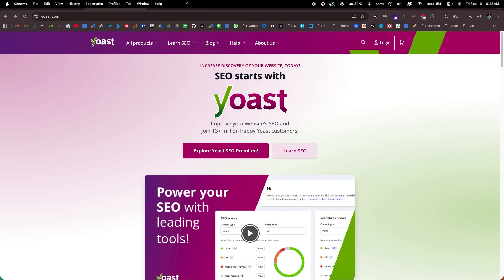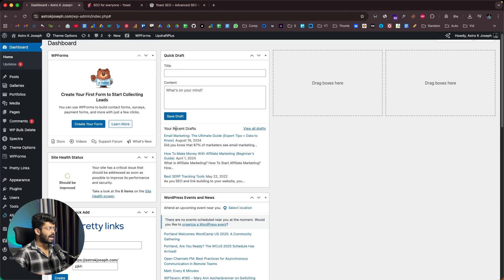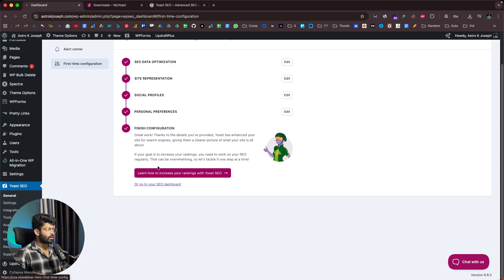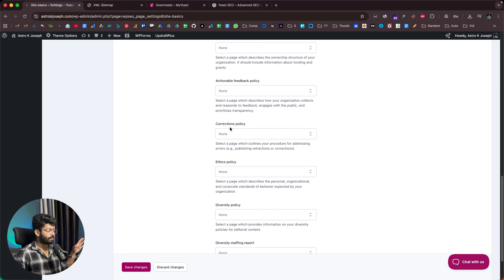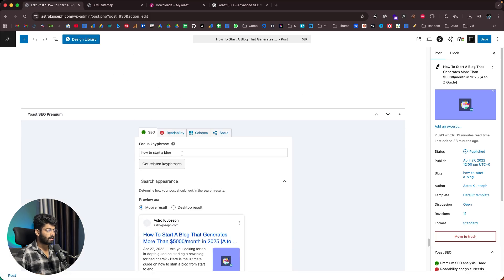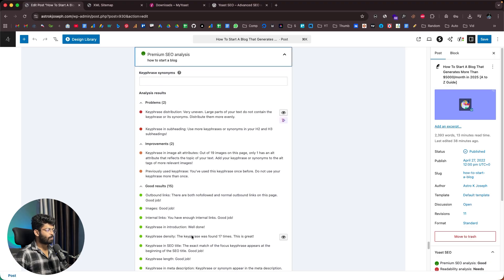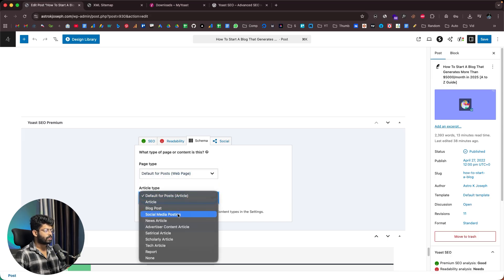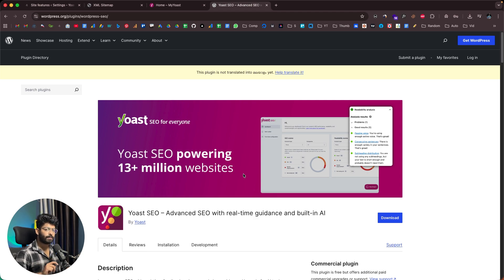SEO Optimize Your Website In A Single Click | Skyrocket Traffic From Google With Yoast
Here's the easiest way to completely SEO optimize your website to rank higher on Google and skyrocket traffic using Yoast SEO